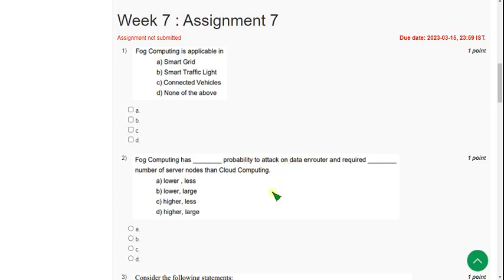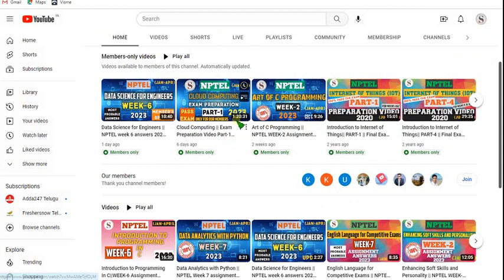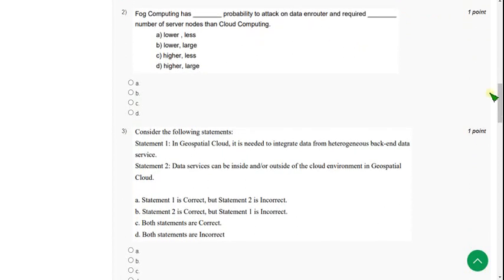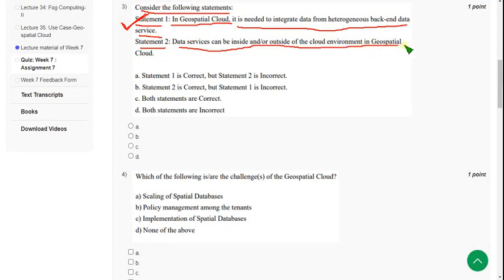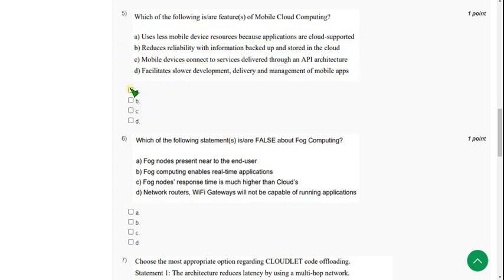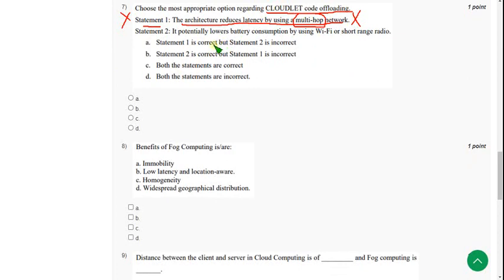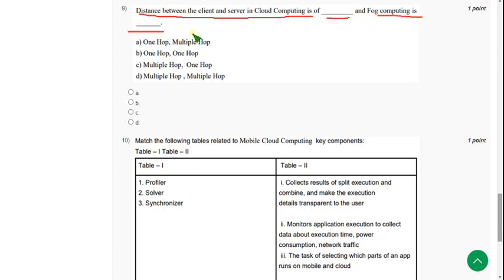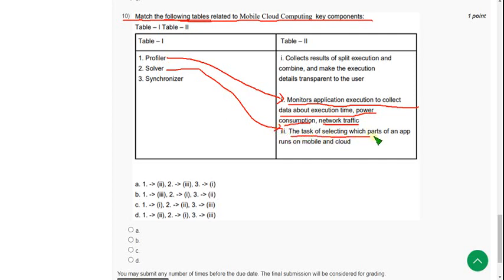Cloud Computing || WEEK-7 Quiz assignment Answers 2023||NPTEL